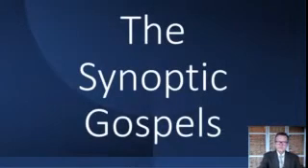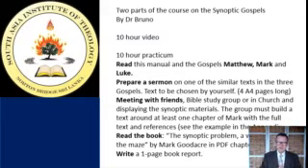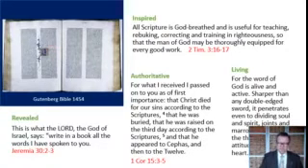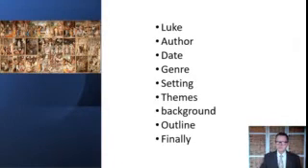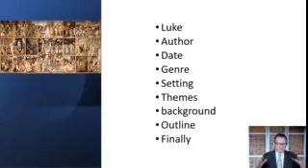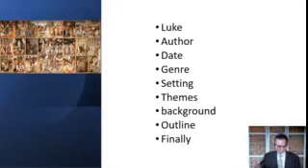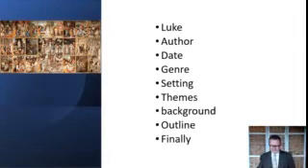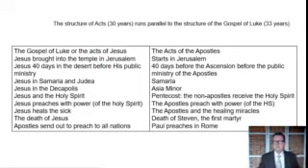110 synoptic lesson 10